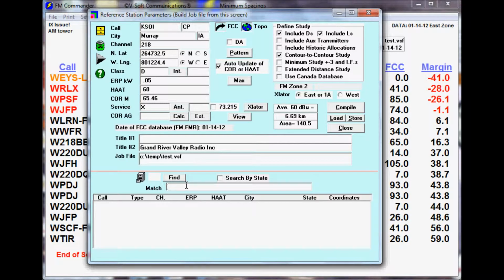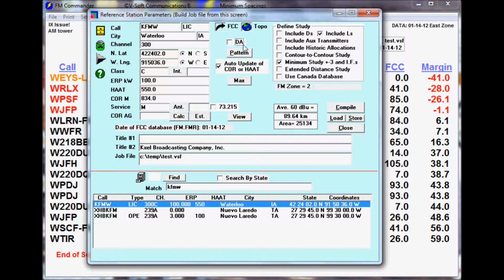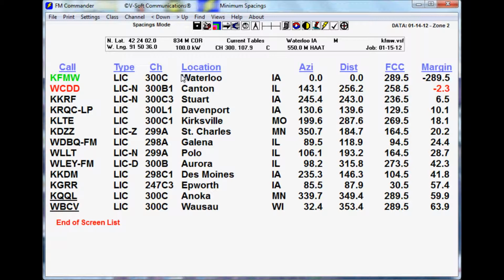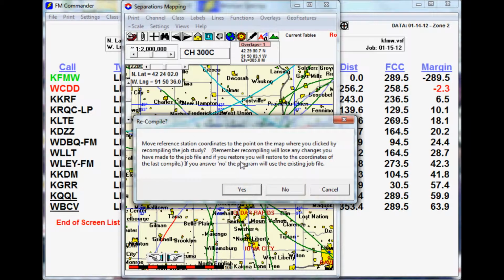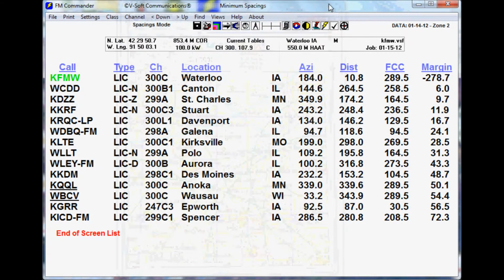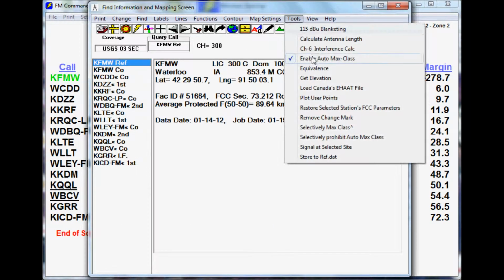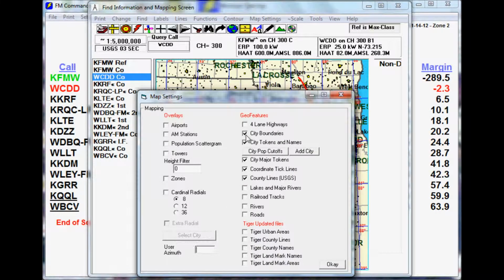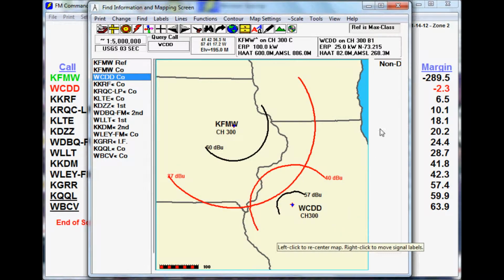FMCommander_Highlights.wmv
Preparing a job file to produce an FM radio station's tabular data needed to upgrade or move the station facility.